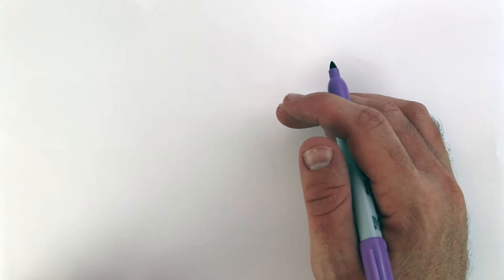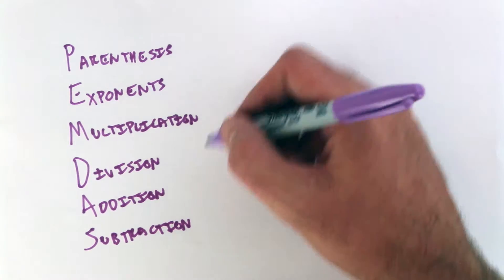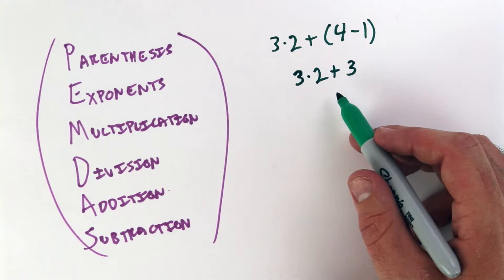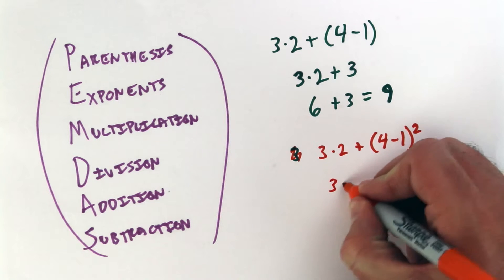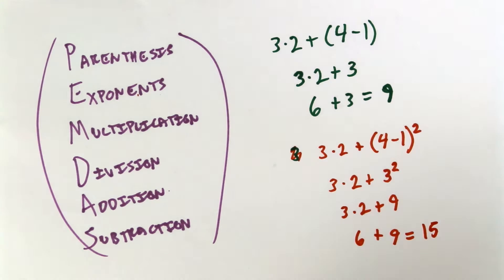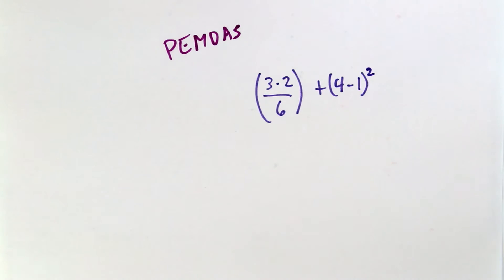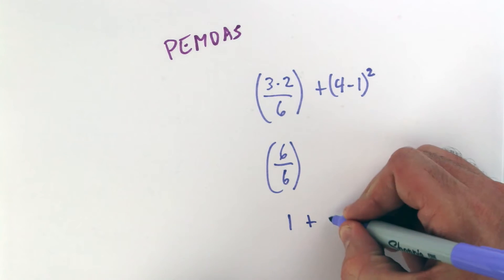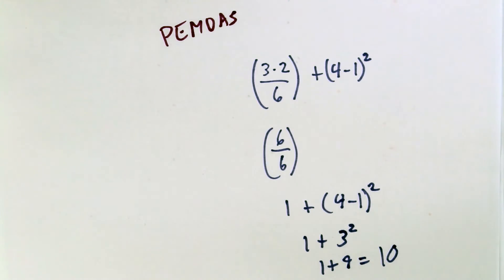Order of Operations | PEMDAS | Simple Math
Believe it or not, there is a set order you have to follow when doing math problems, and that order is the order of operations. I break it down for you nice and easy so that you won't get tripped up in the future.

PEMDAS
Parentheses
Exponents
Multiplication
Division
Addition
Subtraction